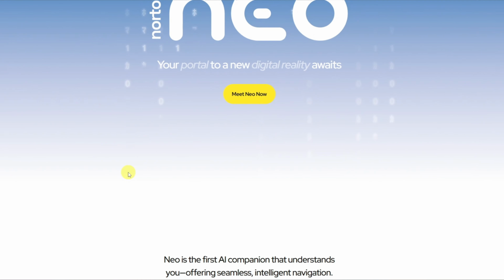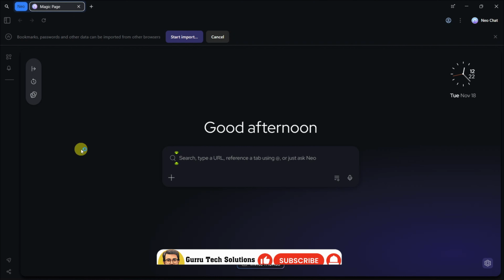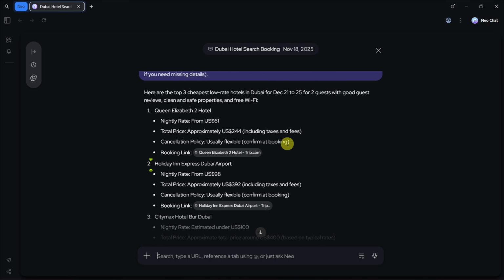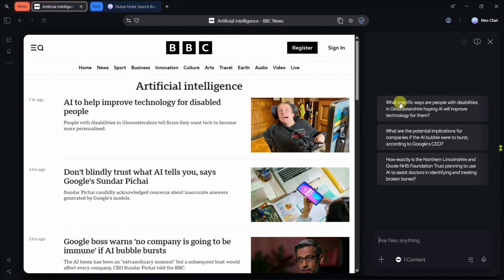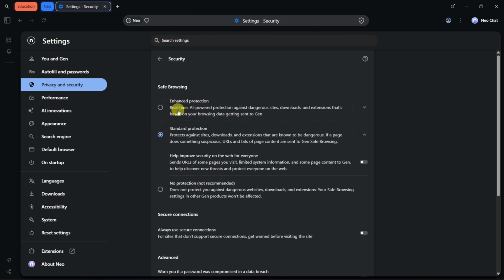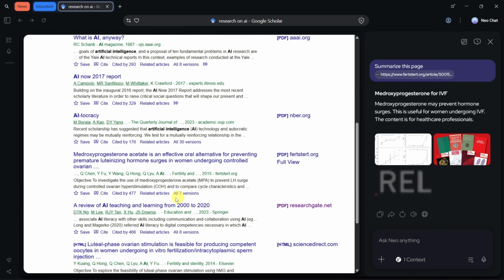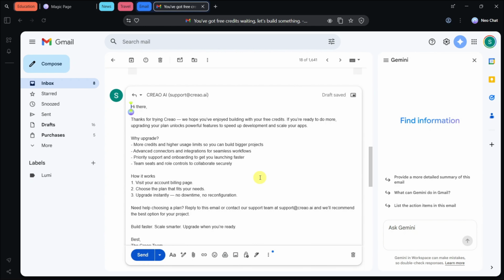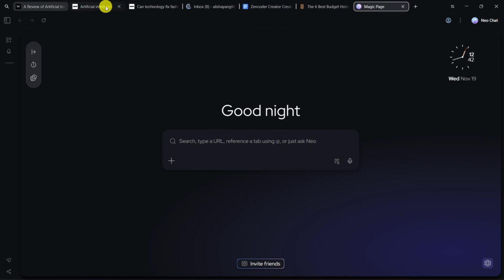This New Browser Is CRAZY Smart | I’m Done With Google Chrome!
Your Browser Is Outdated — Meet the One Everyone’s Switching To! | This New Browser Is CRAZY Smart… I’m Done With Chrome!

Meet the browser that’s going viral for all the right reasons. In this video, I tested the Neo AI Browser — a brand-new smart browser that can search, chat, summarize, organize your tabs, write emails, help with research, and even explain complex topics in simple words. And the crazy part? It does all of this automatically… no extensions needed.

From booking cheap hotels to rewriting emails, generating summaries, managing tabs, blocking ads, and giving secure browsing — Neo is built to make your online life easier, faster, and way more organized. I walk you through the Magic Box, AI Chat Mode, Search Mode, Peek Preview, Smart Tab Grouping, Privacy Settings, Memory Features, and the powerful Typing Assistant that works inside Gmail, Docs, forms, posts, and comments.

Whether you’re a student, traveler, office worker, researcher, or just someone who wants a smarter browser, Neo has something for you. If you’ve ever felt overwhelmed by tabs or tired of typing long emails — this browser might actually change the way you use the internet.